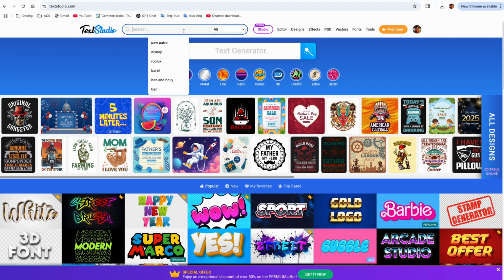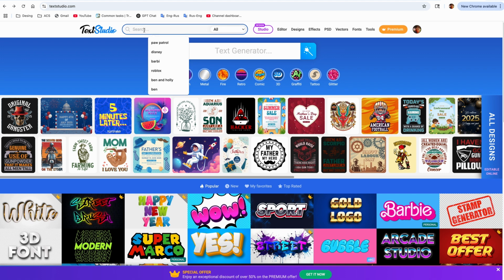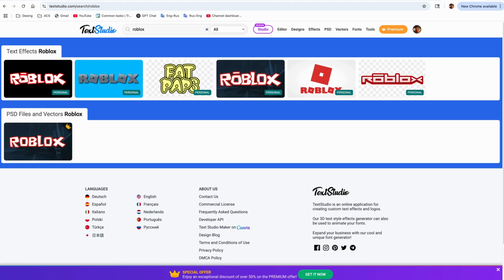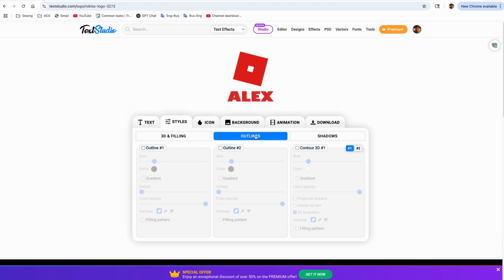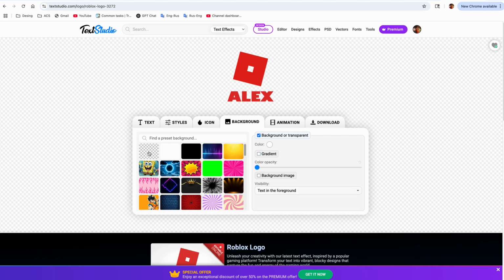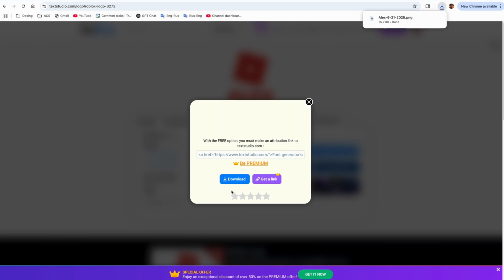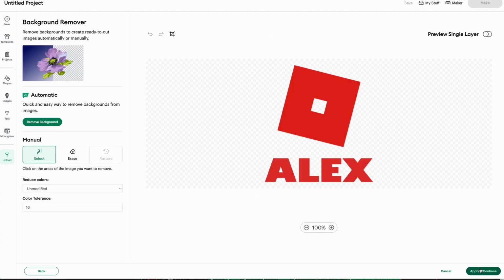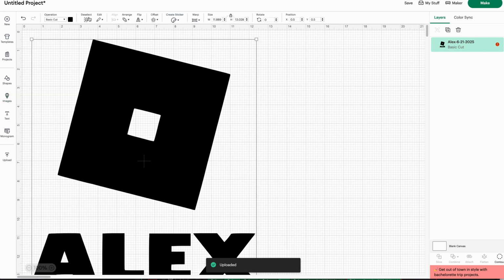How I Create Themed Fonts with TextStudio | My Secret Website with Cartoon Fonts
In this video, I’m sharing one of my favorite free tools for making custom signs such as names and numbers for cake toppers and party decorations — TextStudio.com

This online generator lets you create text in fun fonts from your favorite movies, cartoons, and games — like Paw Patrol, Roblox, Pokémon, and more!

In this tutorial, I’ll walk you through:
0:00 Intro
0:24 My examples of my finished designs
1:05 How I use this site step-by-step
2:05 How I add image to Cricut Design Space

🎉 It’s quick, free, and makes your party decor look even more amazing!

My favorite craft supplies on Amazon